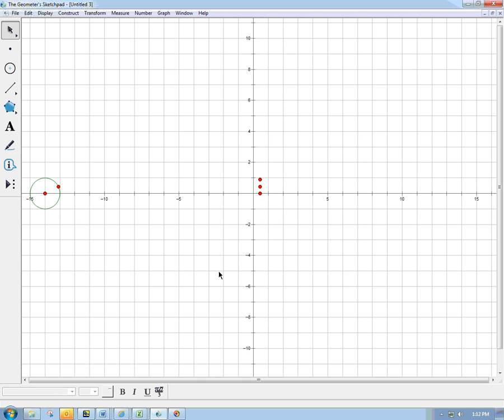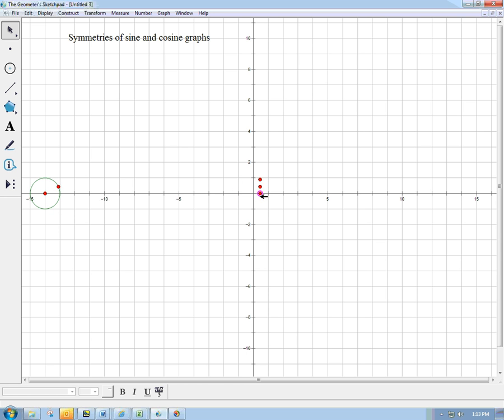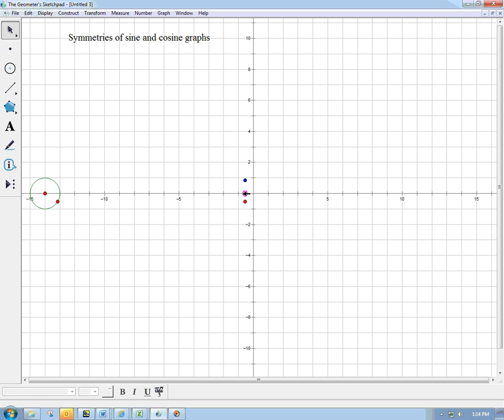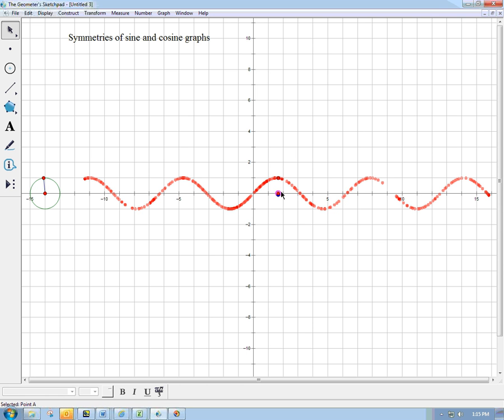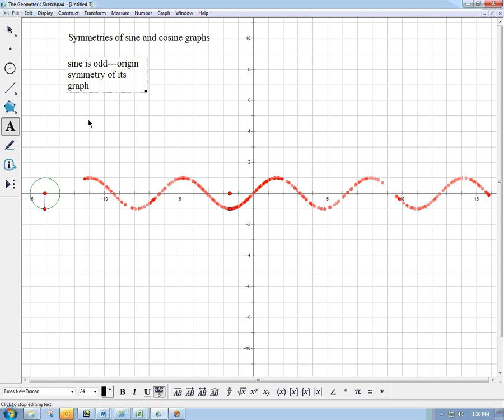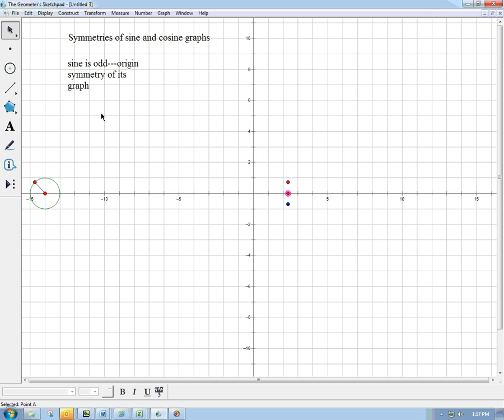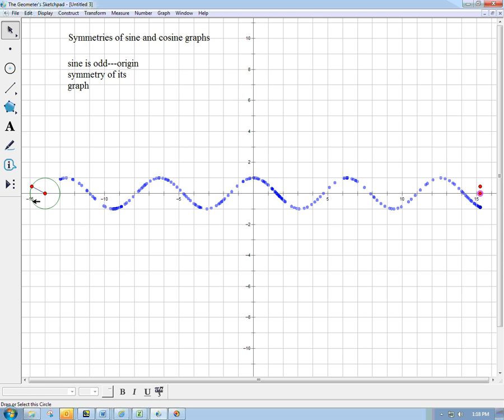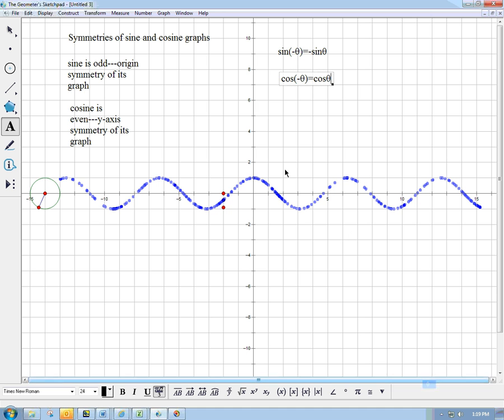symmetries of sine and cosine graphs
Introduction to symmetries (odd/even, periodic) of sine and cosine graphs